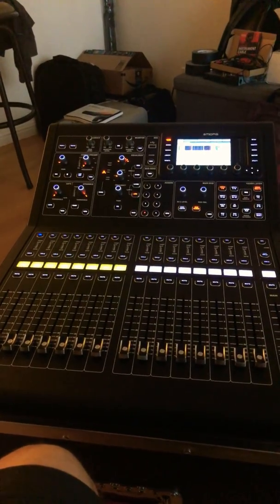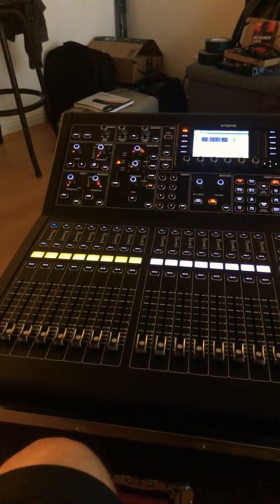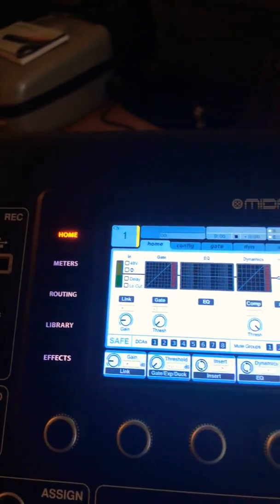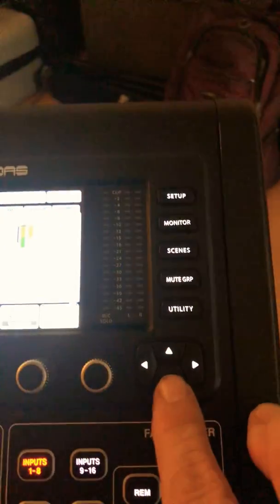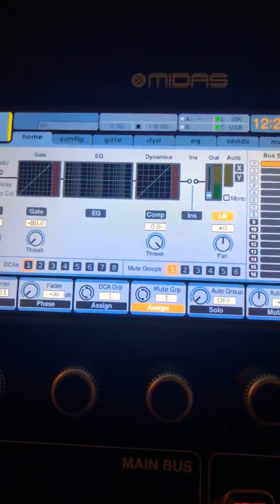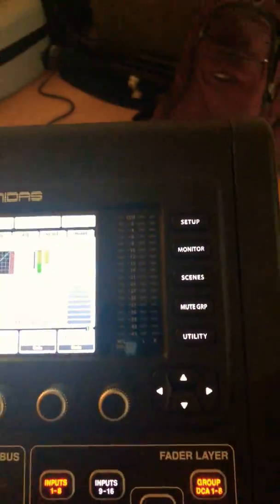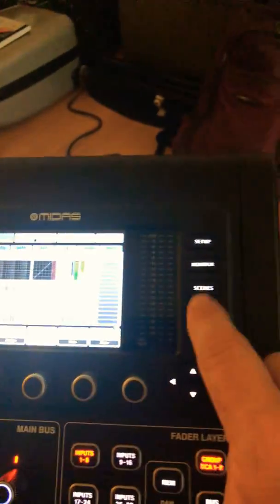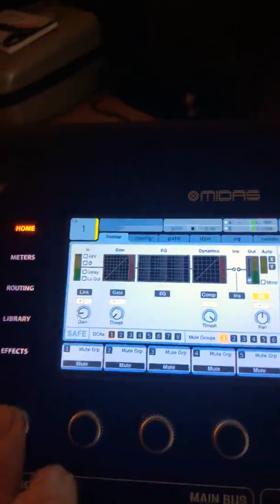M32R Mute Groups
How to assign channels to and control the mute groups on the MIDAS M32R Digital Mixer